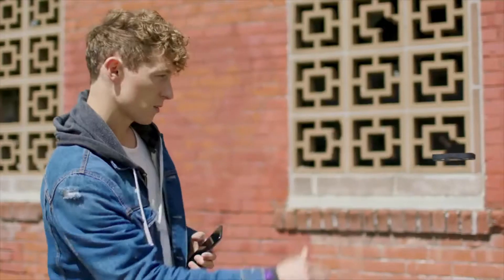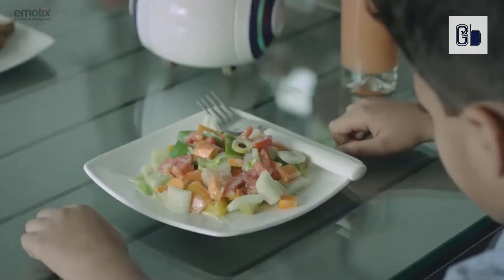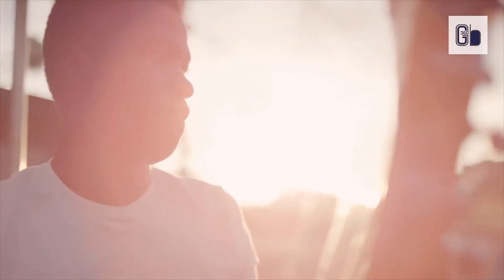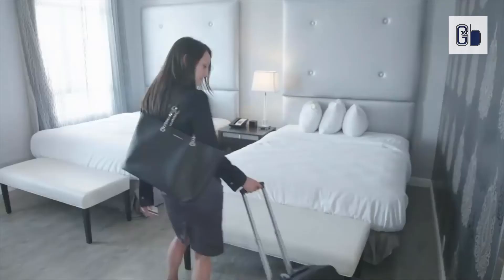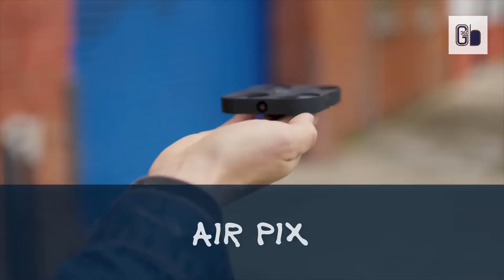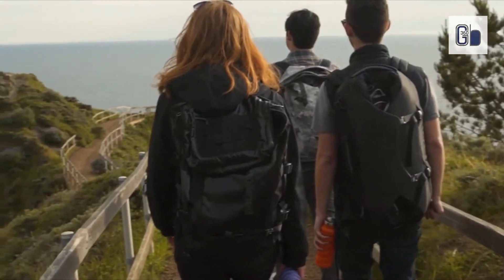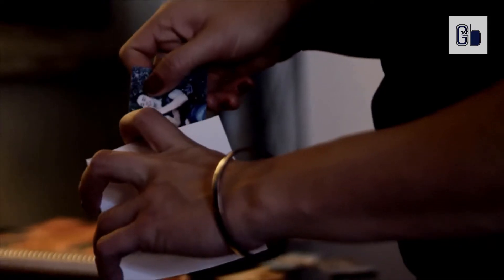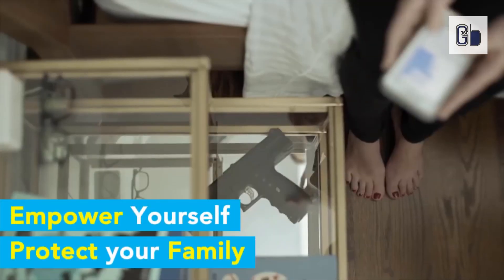Don’t use before watch: 7 cool and new gadgets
Don’t use before watch: 7 cool and new gadgets | Gadgets 360 box

👉 Cool Products links
👉 Links for more details
Que Bottle
Prynt Pocket
Salt Supply Pepper Spray Gun
👉 Music Credit --- IDCIDK (From Youtube Music Library)